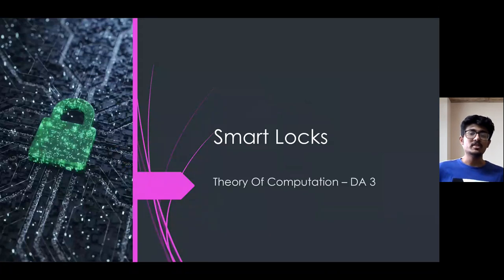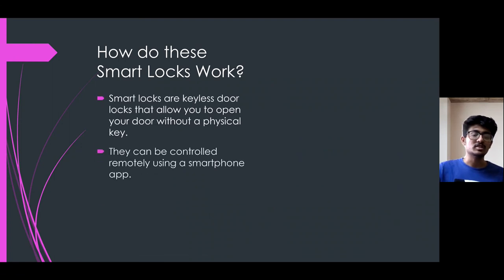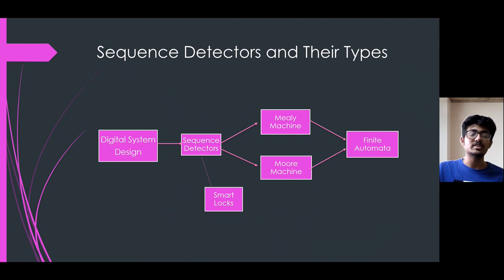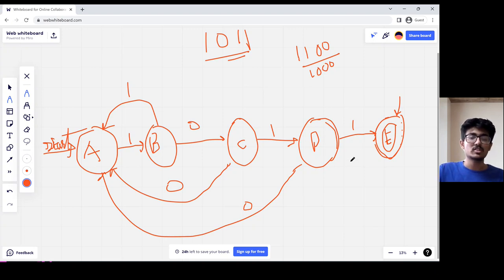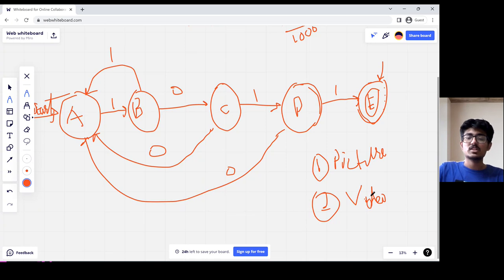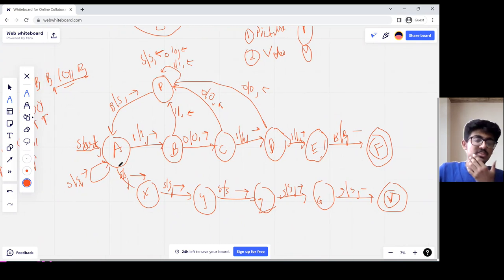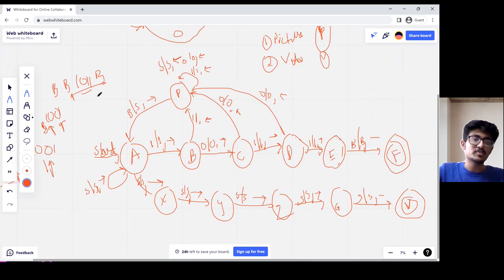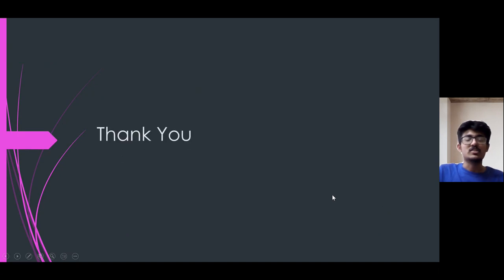Smart Locks using ToC (21BAI1106)